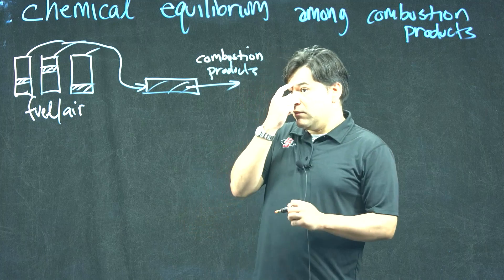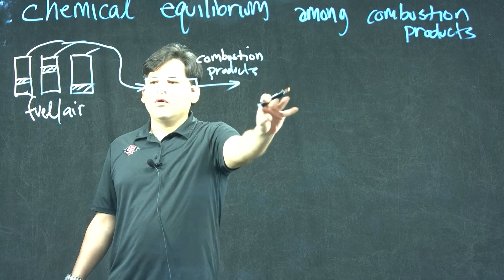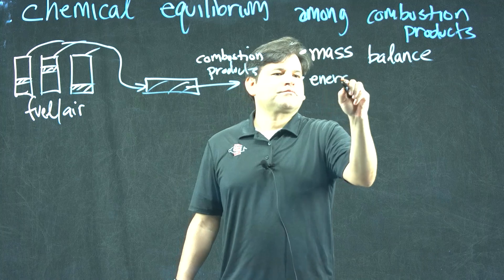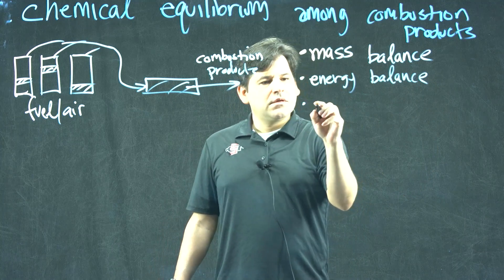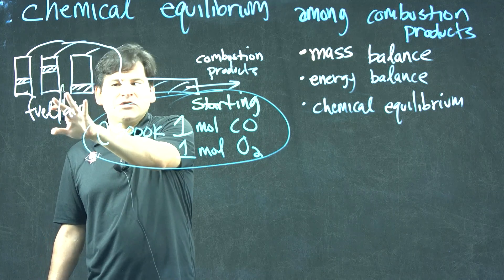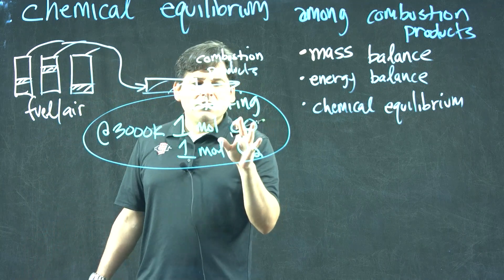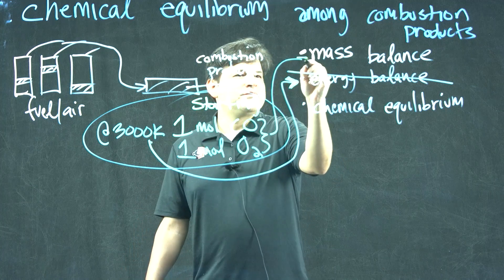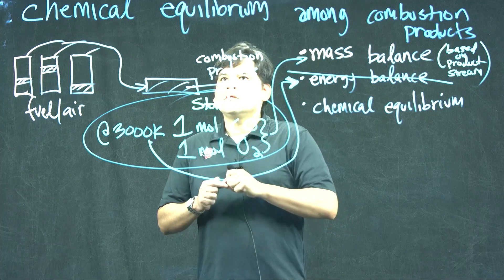ME 450 Chemical Equilibrium CO n O2